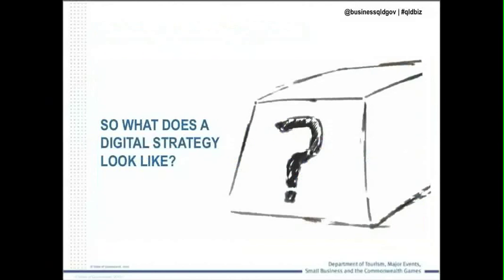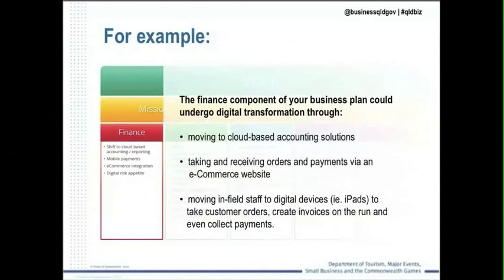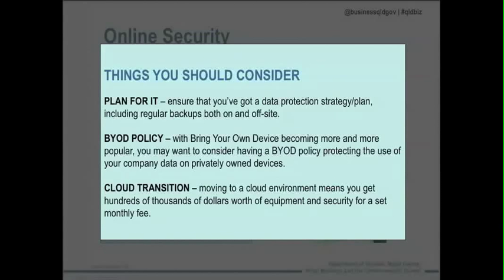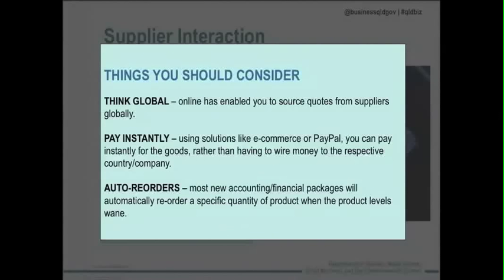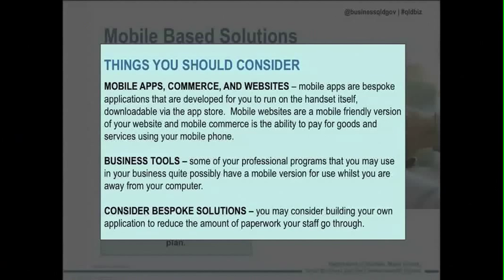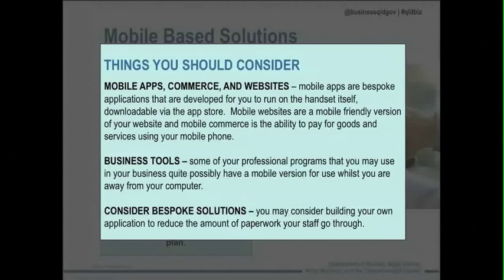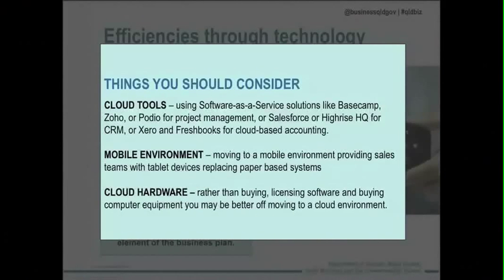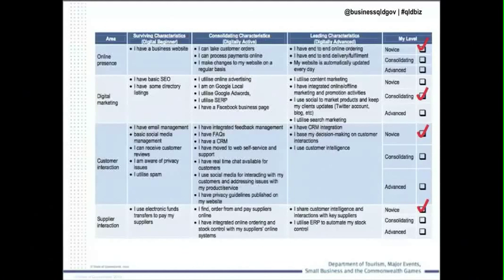Introduction to digital strategy recorded webinar - Wednesday 19 June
Do you know what digital strategy means and how it can help your business?

Watch our FREE webinar to learn:

• what a digital strategy is
• the key components of a digital strategy including online selling, digital marketing, data security, cloud computing, efficiencies and mobility in business
• how to audit your business to begin or enhance your digital strategy
• how to develop an action plan for your business.

To download the workbook or register for more of our free webinars,

Note that this is a recording of a webinar from 19 June 2013. Some features of the social networking sites may have been changed since this recording.